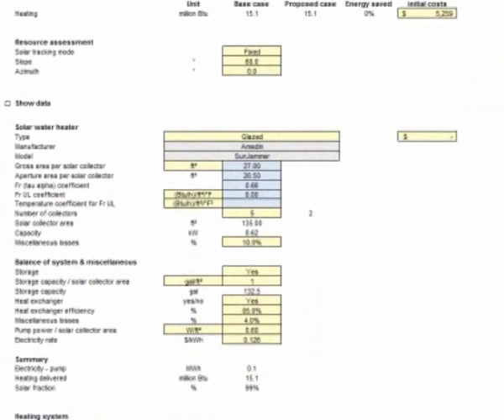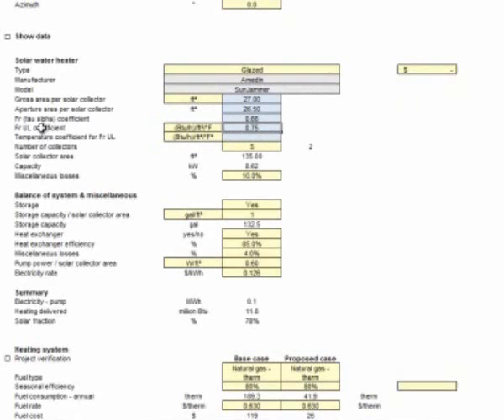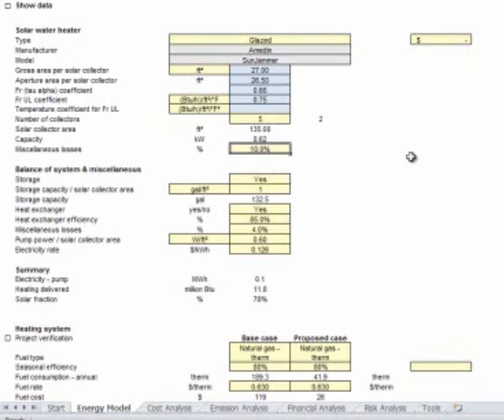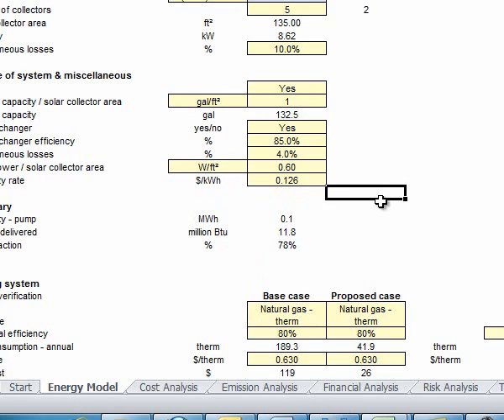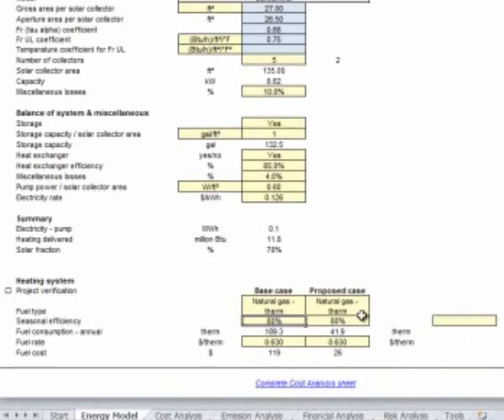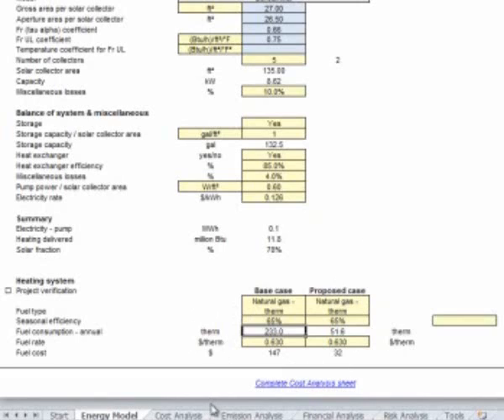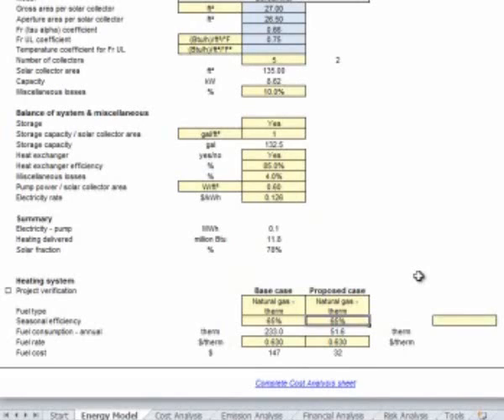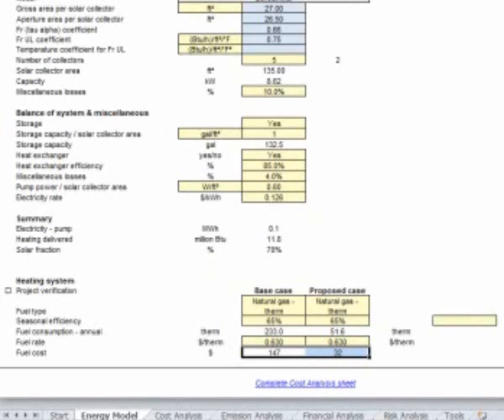Somewhere Home Model Part 2